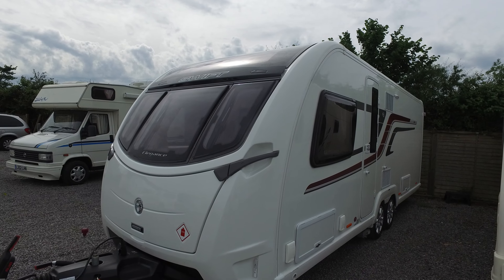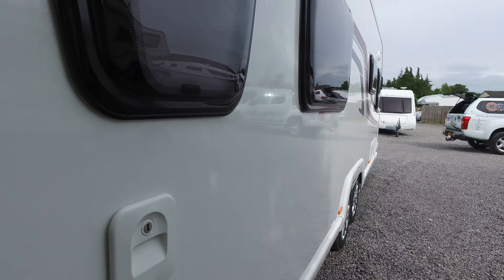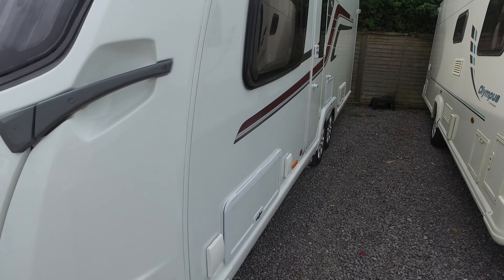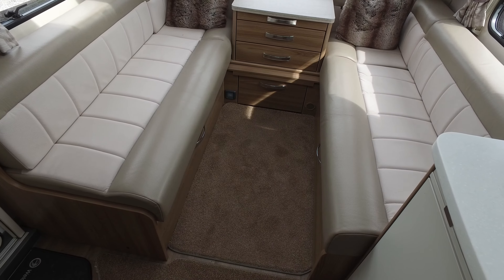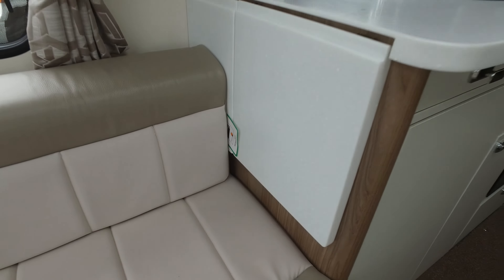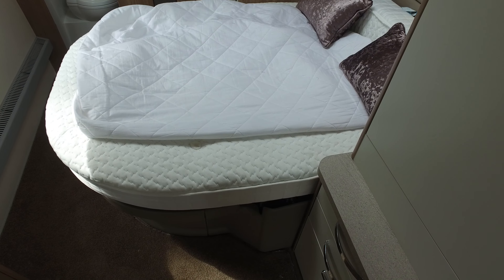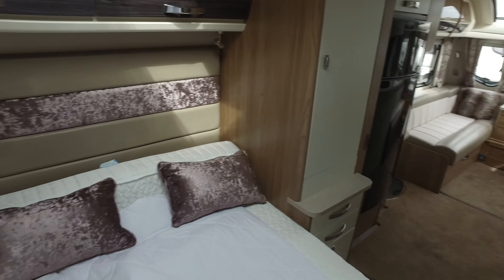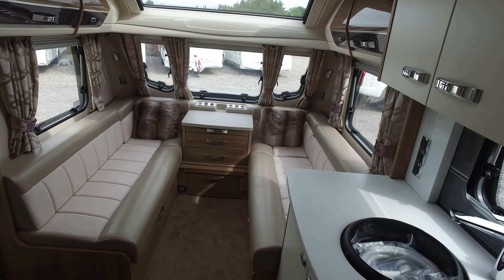Swift Elegance 645 2016